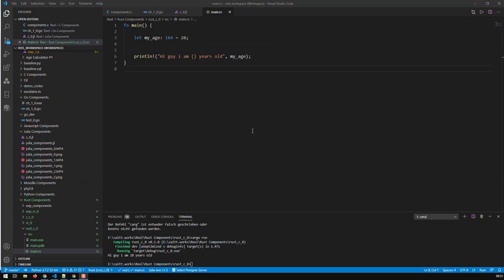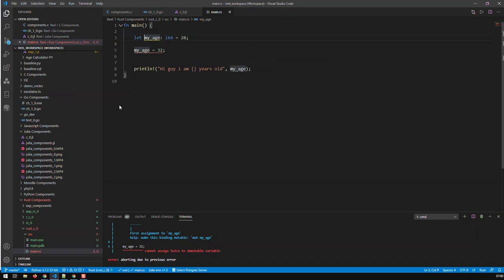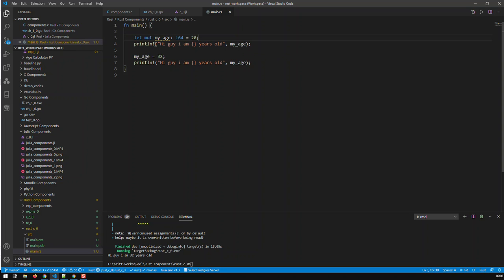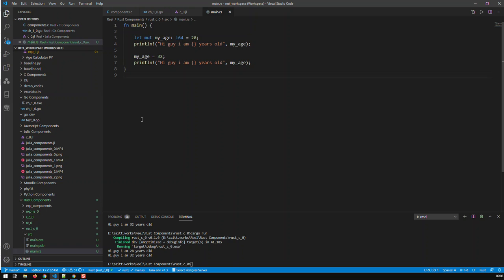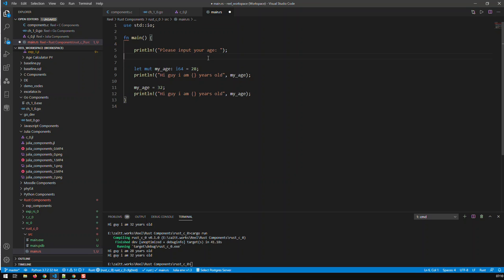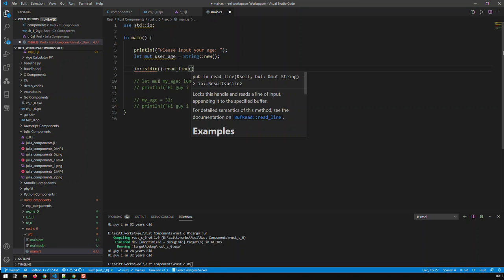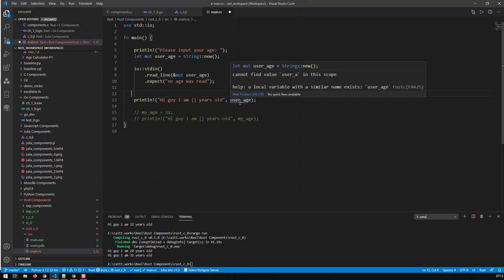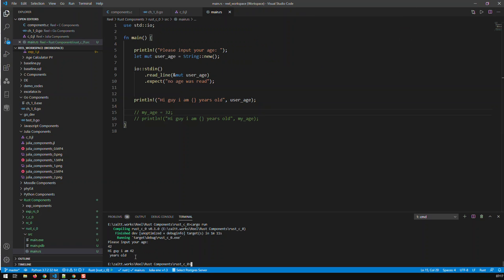Declaring Variables, Numeric Types, Read User inputs | Rust Programming | Kovolff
When you define a variable in Rust
i.e. let my_age: i64 = 29;

Rust sets this variables by default as immutable

To set a mutable variable, you need to add the keyword mut in your declaration,
i.e. let mut my_age: i64 = 29;

To get user input via the terminal
1. We need to import a package allowing us user input,
i.e. use std::io;

2. Create a vraibel to take the user input
i.e. let mit user_age = String::new();

3. Get the input
io::stdin().read_line(&user_age).expect(“No age was read”)